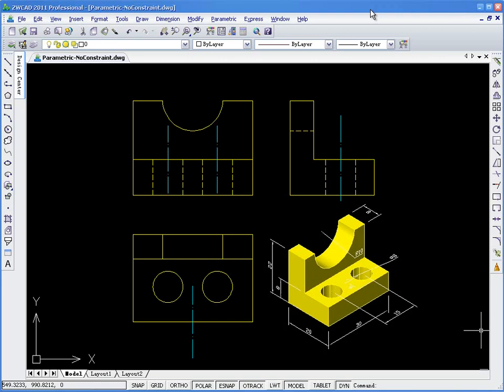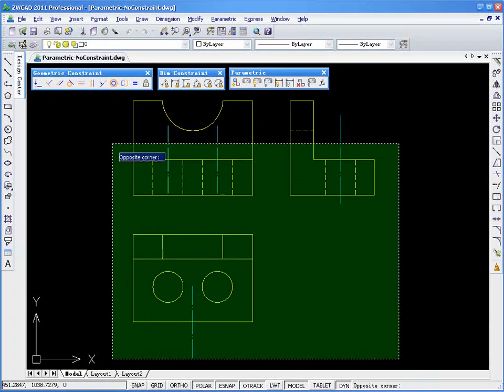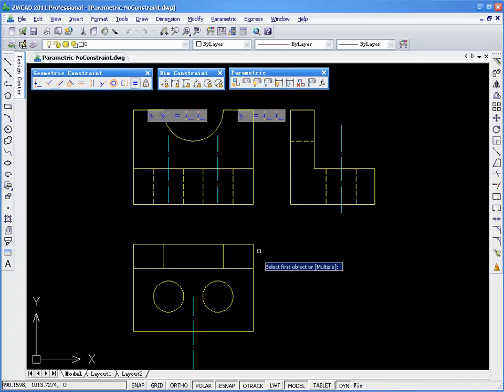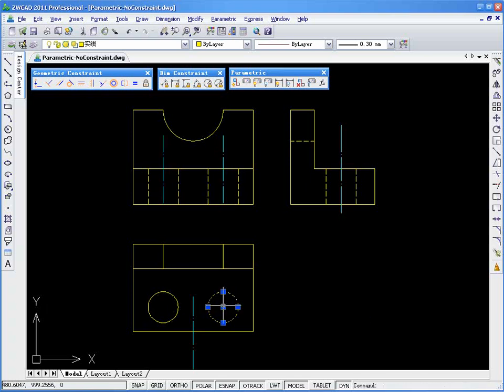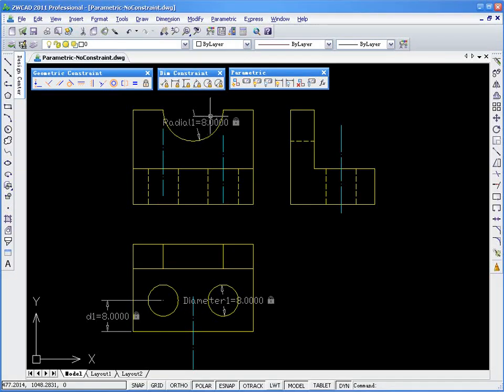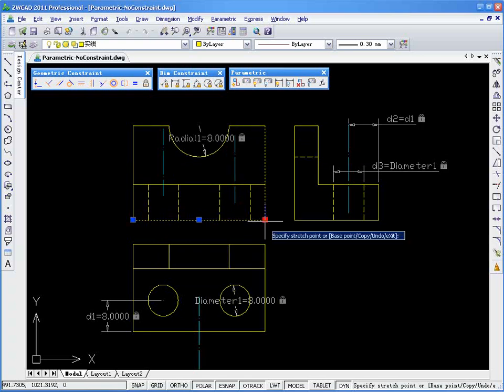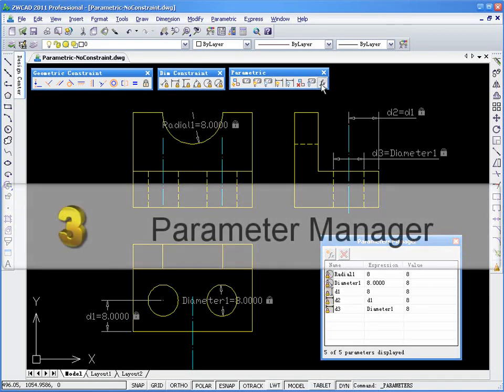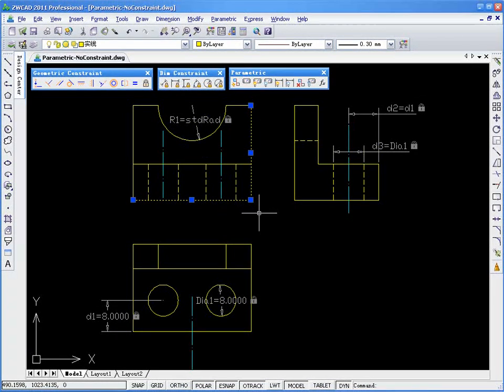ZWCAD 2011 New Feature: Parametric Drawing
Parametric drawing is definitely a breakthrough in how we design. With the help of Geometric and Dimensional constraints, you don't need to think much about how you start, just concern yourself about how you'd like it to end. And it makes your editing work much easier.